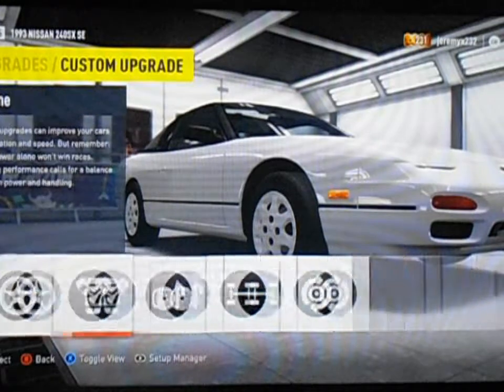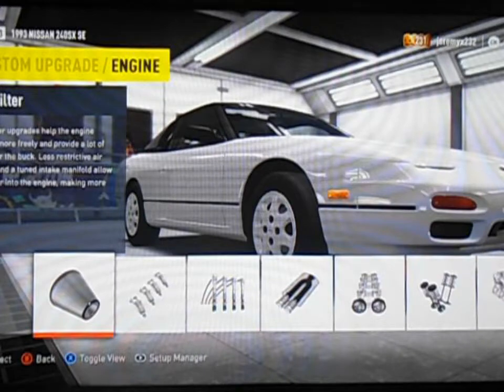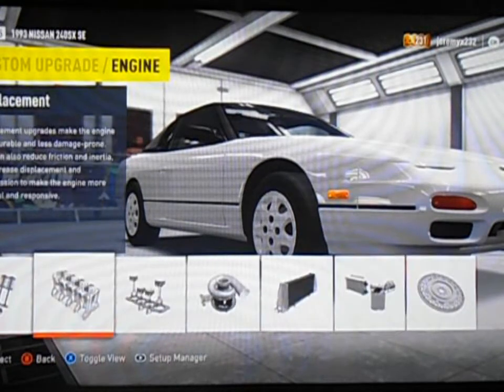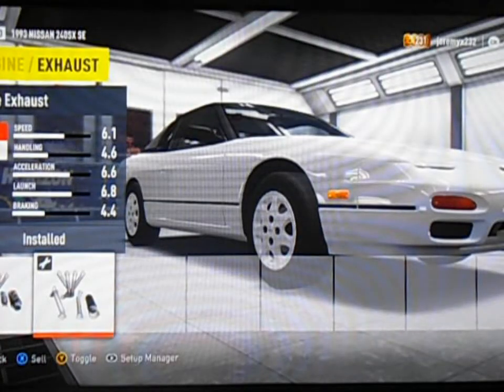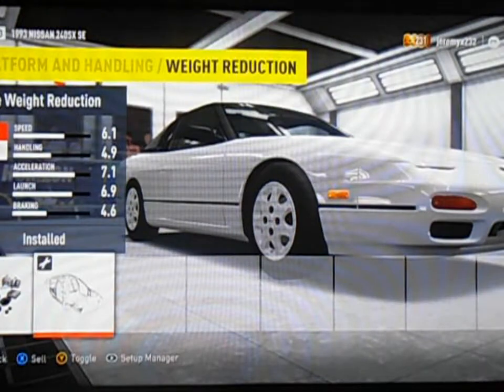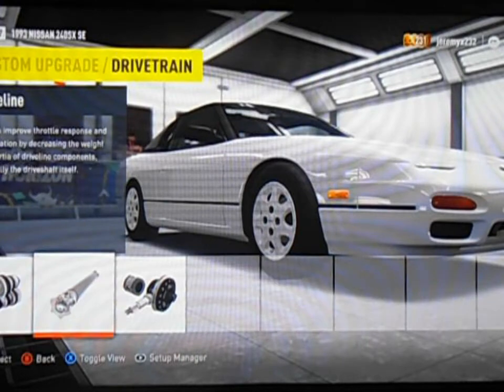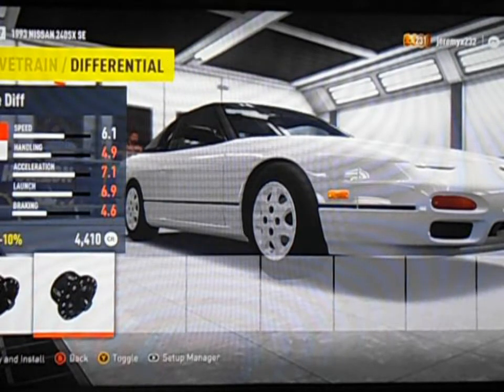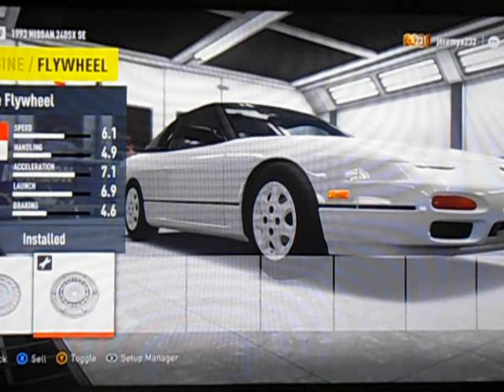Drifting on a 50k budget!! Forza Horizon 2-Xbox360